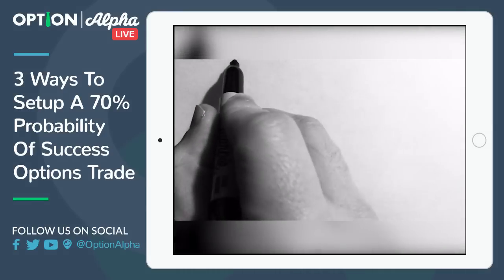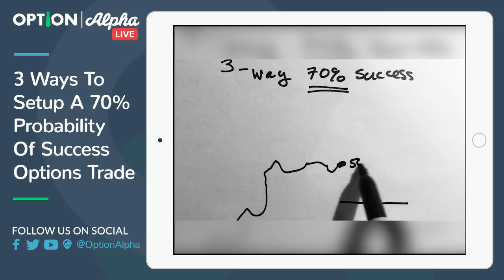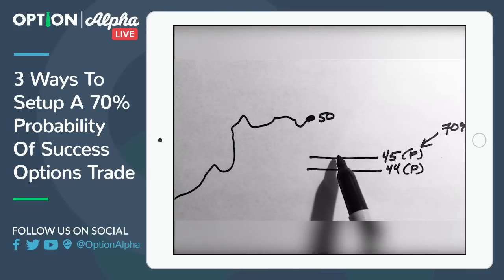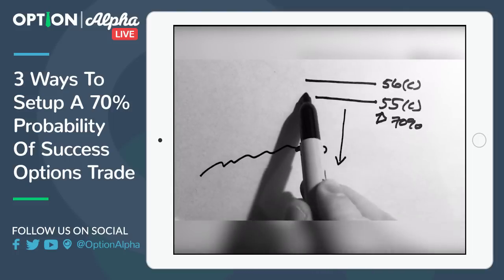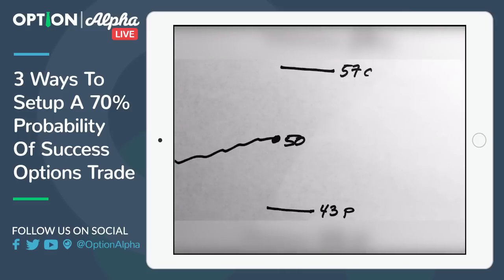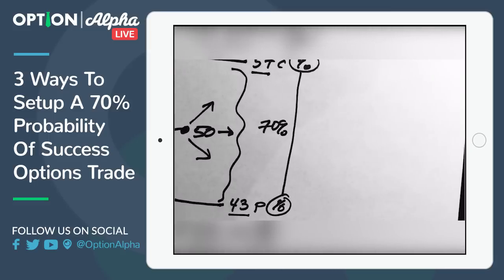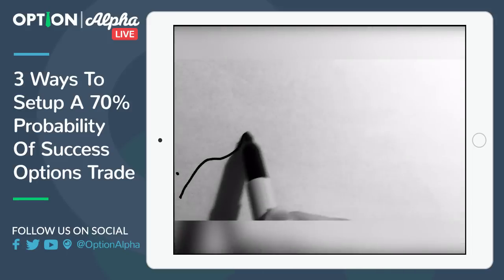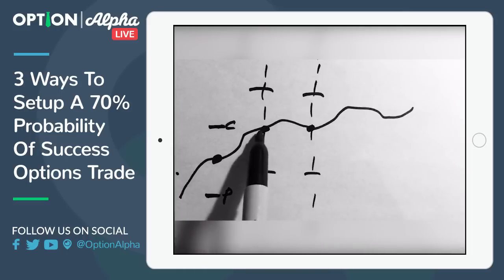3 Ways To Setup A 70% Probability Of Success Options Trade - Option Alpha Live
3 ways to setup a 70% probability trade.